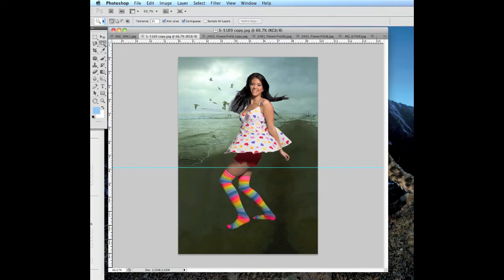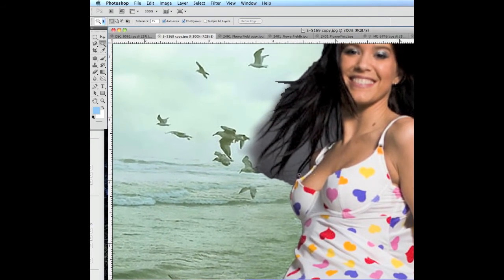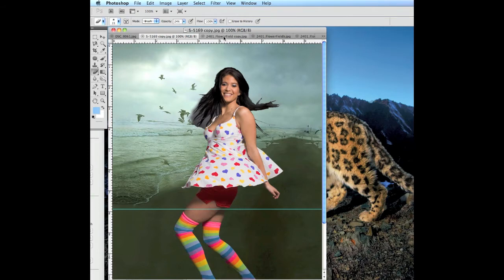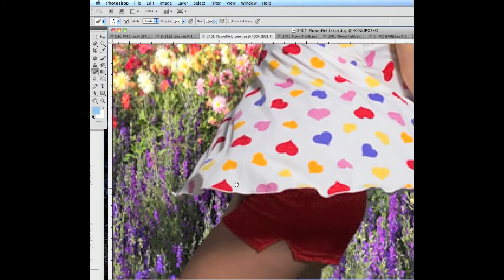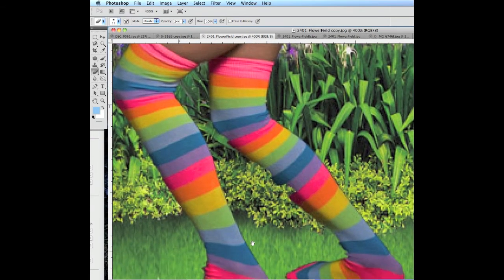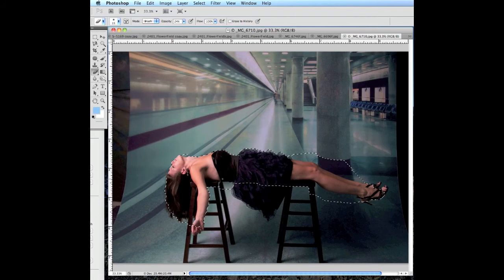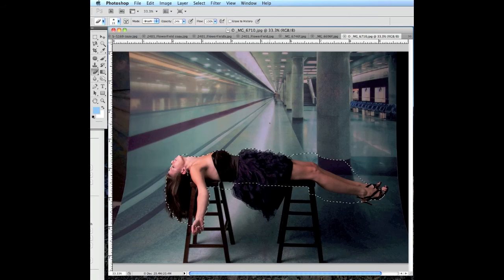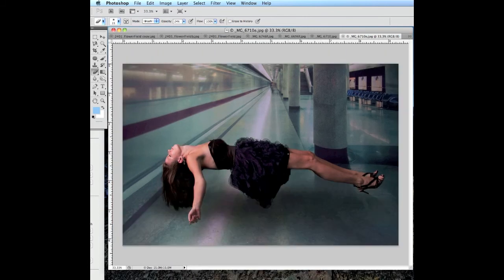Digital vs Real Backgrounds, A Photo Pie Tutorial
This tutorial shows compares digital backgrounds and real backdrops, discusses the pros and cons of both.  This video also outlines the different retouch techniques and setup procedures used when doing green screen photography or studio backdrop shots.